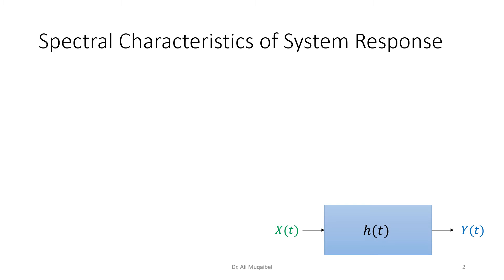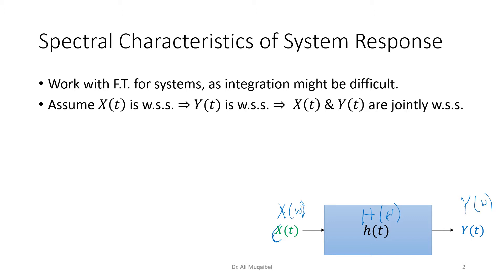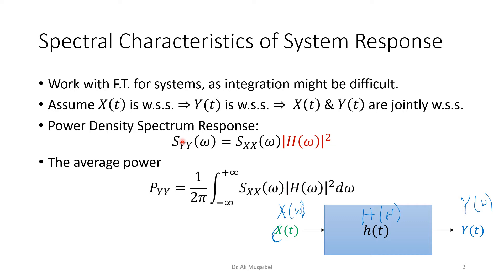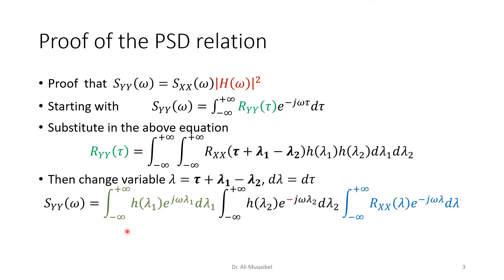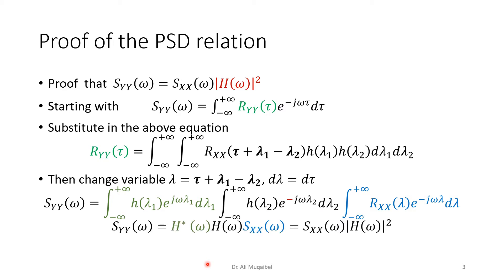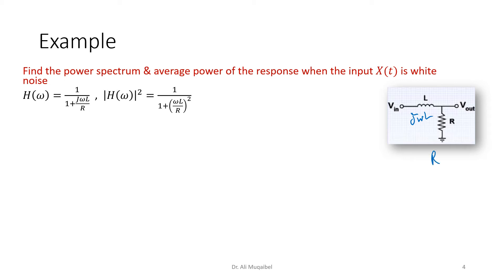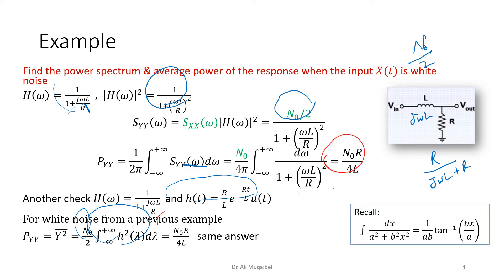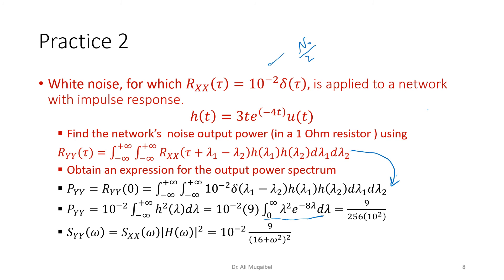8.2 Spectral Characteristics of System Response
Spectral Characteristics of System Response
Cross-Power Density Spectrum of Input & Output